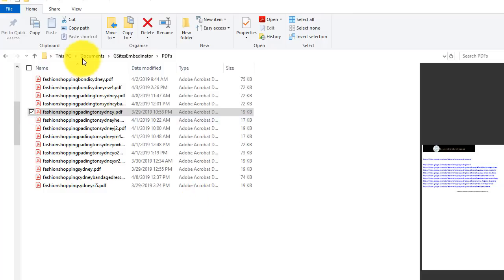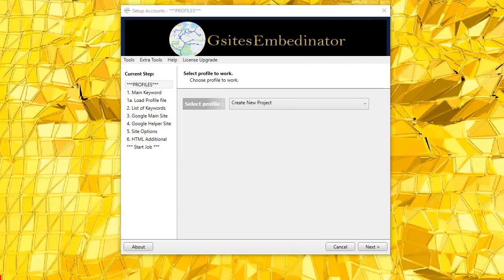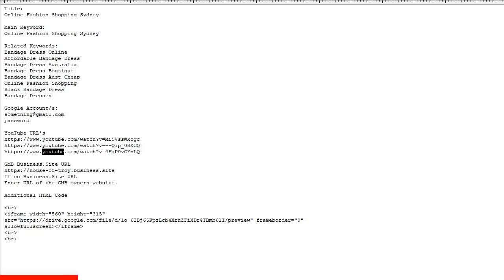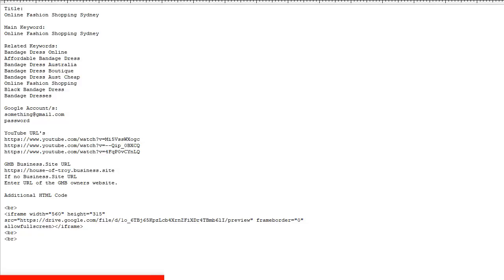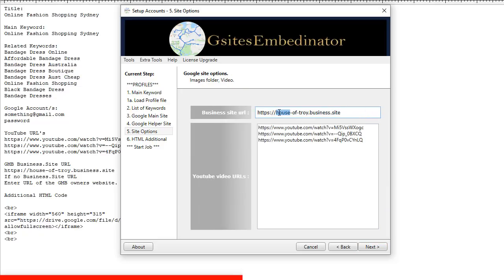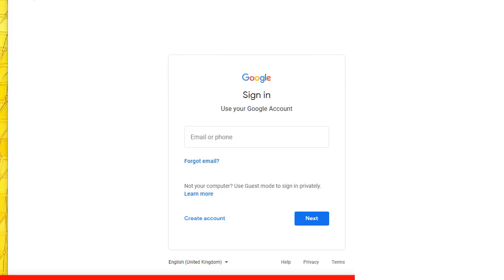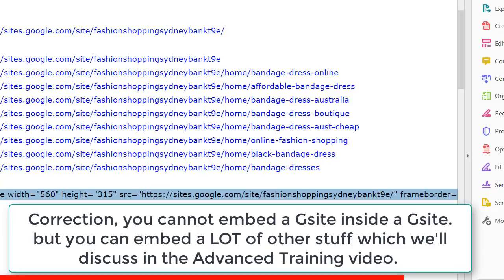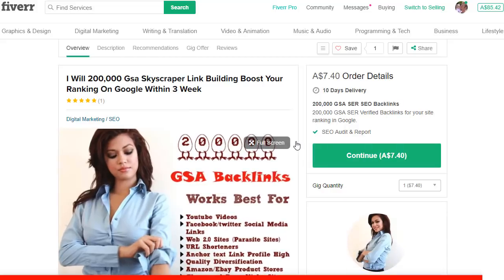GsitesEmbedinator Software Video Tutorial